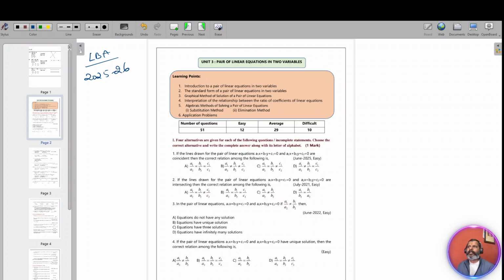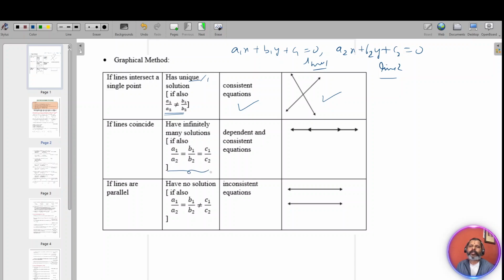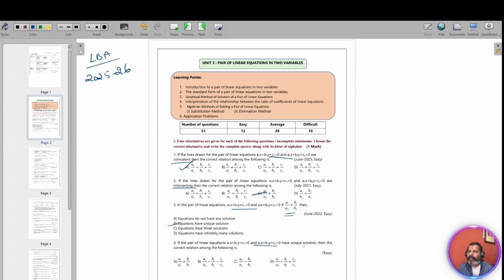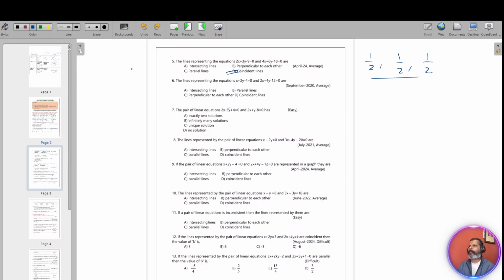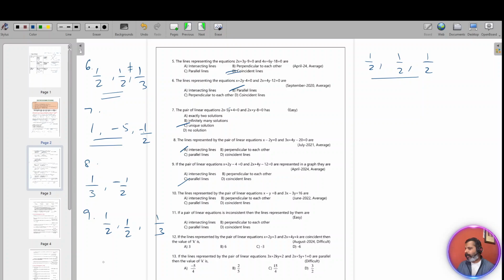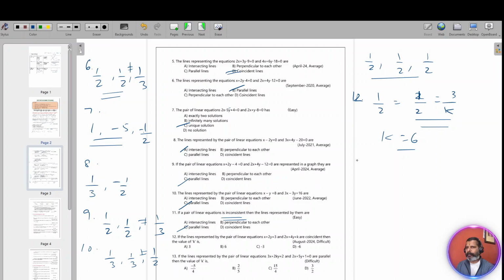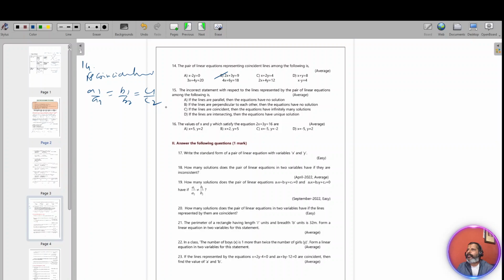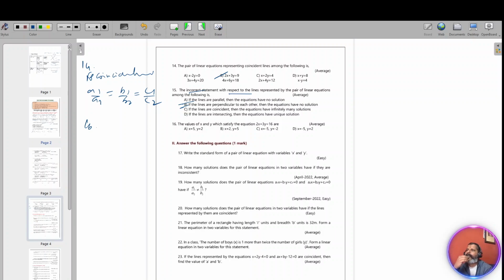Class10 - 3 Linear Equations in Two Variables - LBA - Main 1 (MCQ) - 1 Mark Questions - Solutions